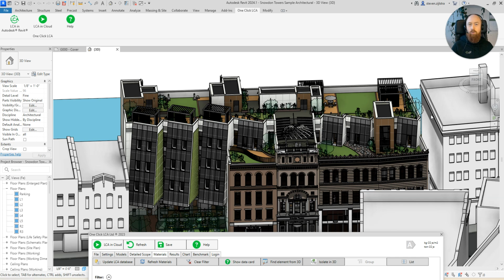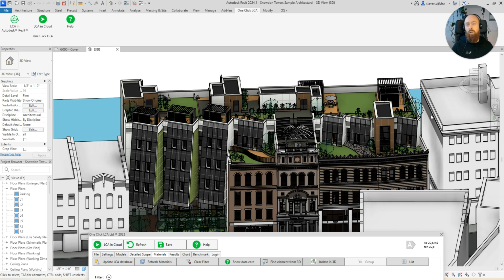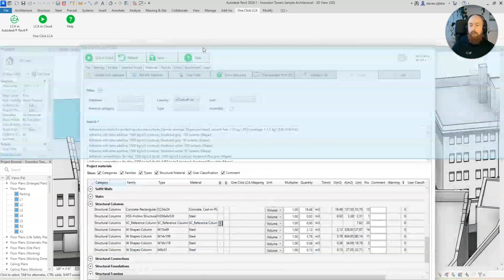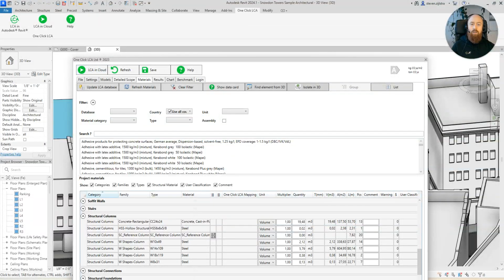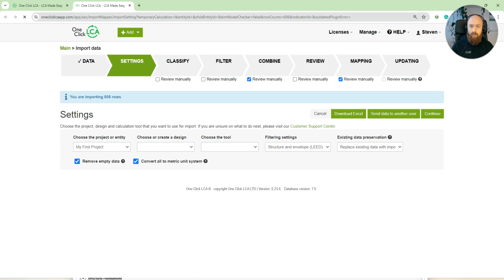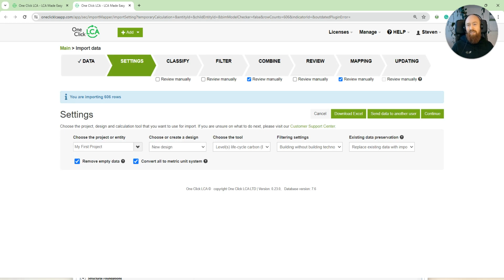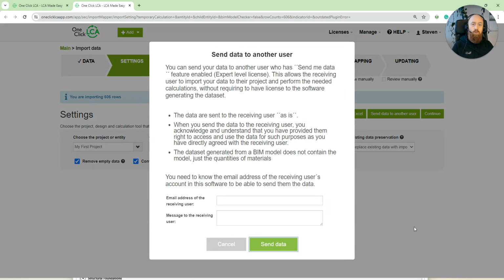Expert Feature: Send me data from BIM | One Click LCA 101